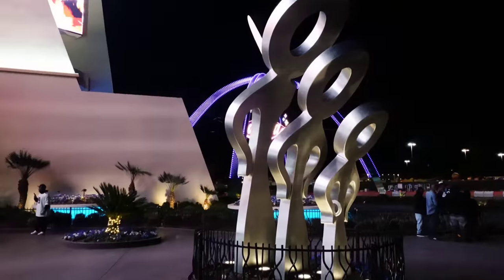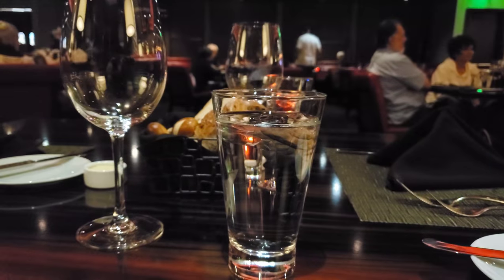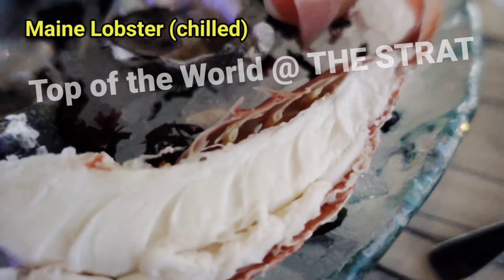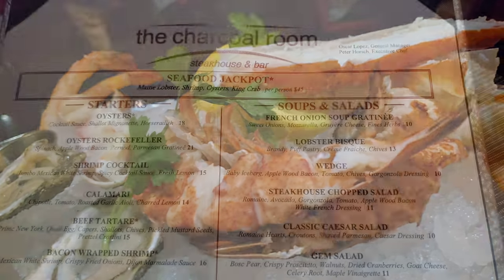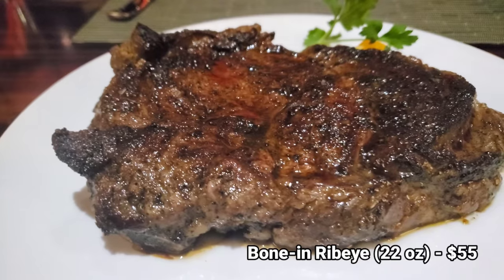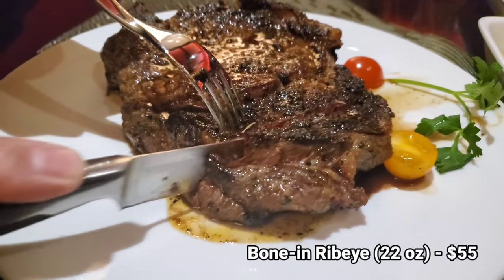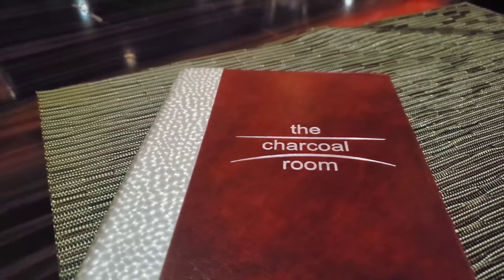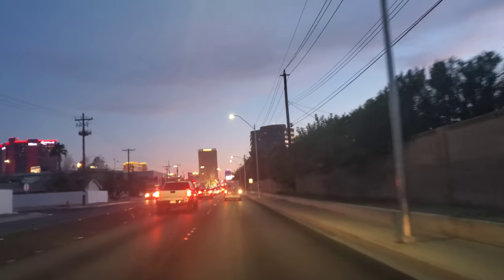Steak In Las Vegas - CHARCOAL ROOM @ Palace Station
lasvegas​eats
🎵 Track Info:
Title: Vibin by Wataboi
Genre and Mood:  Disco House | Groovy Upbeat
[FREE] Sky is not the Limit | Chill Guitar Club Dance Music | Deep Inspiring Party Beat | M4-Beats